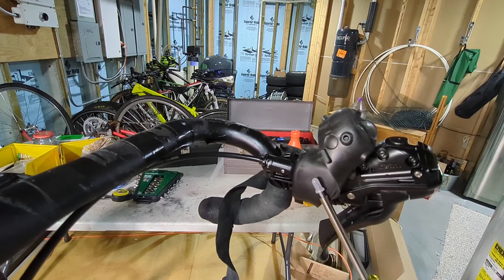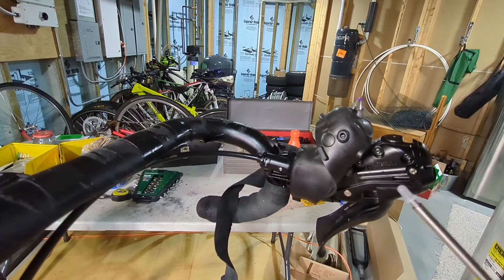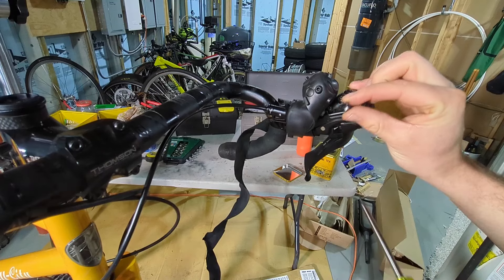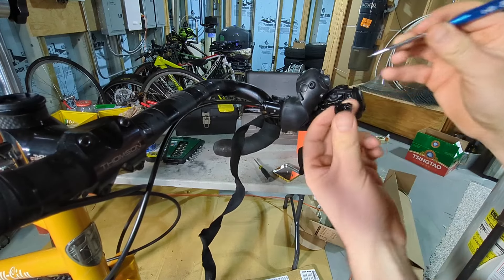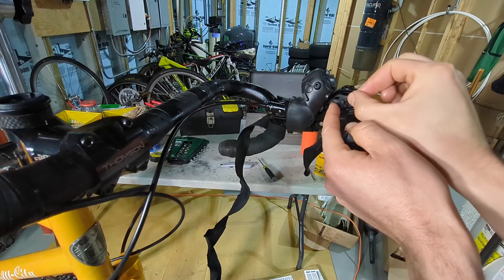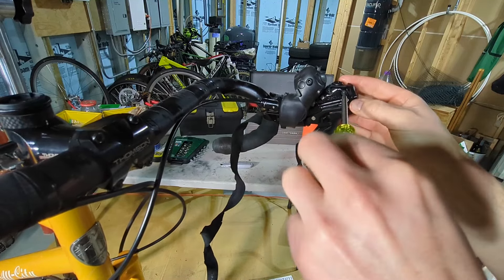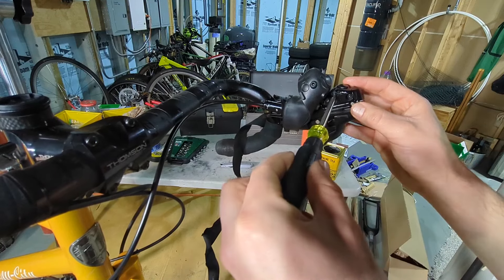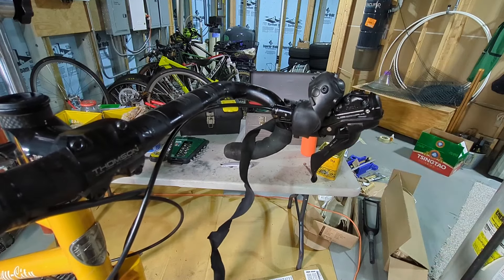Shimano Hydraulic Disc Brakes Leaking from Lever - Repairing a Leaking Diaphragm (Lid Unit)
I was recently installing a some Shimano hydraulic brake lines on a bike which uses GRX levers when I noticed brake oil leaking out of a port on the side of the lever.

I did some research and found out that this is caused by a broken or unseated diaphragm, which can be replaced: the part you need is the ST-R9120 Lid Unit.